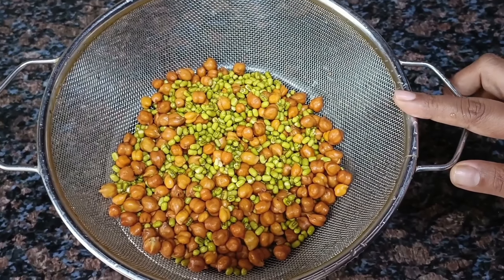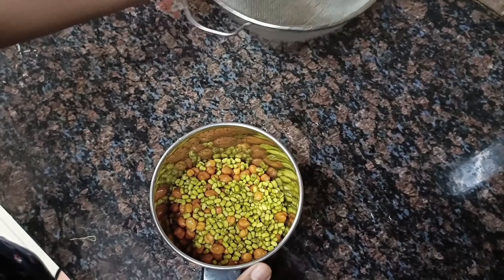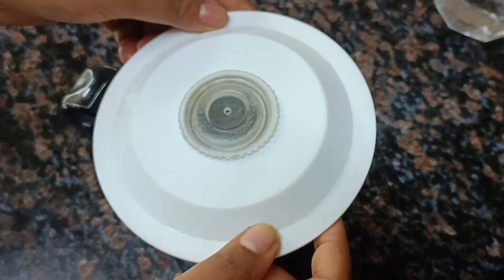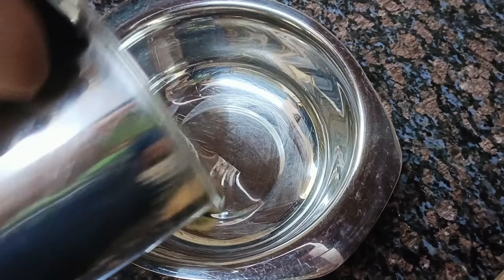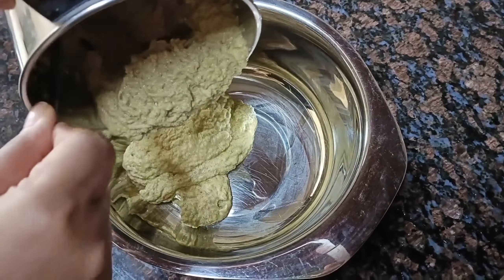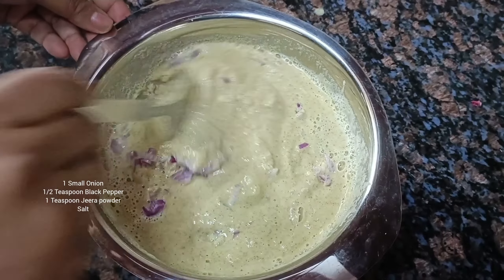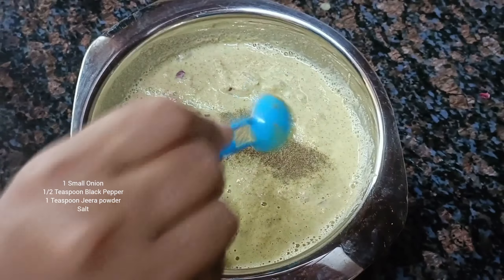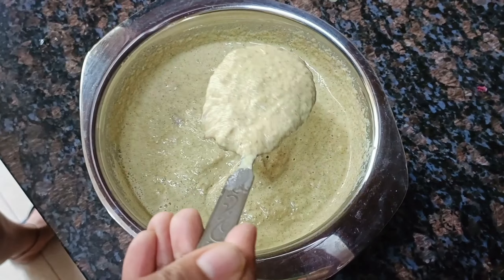Moong Channa Chilla | Weightloss ~ Protein rich | Healthy Instant Breakfast